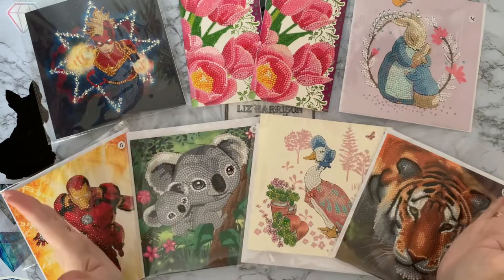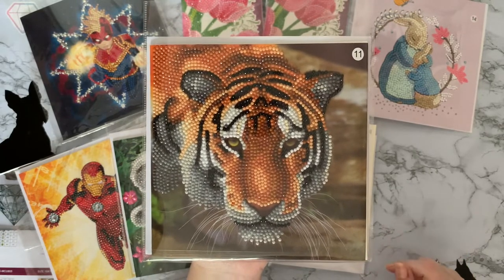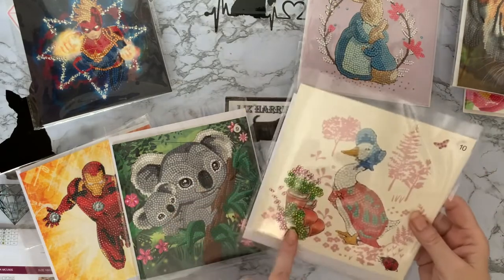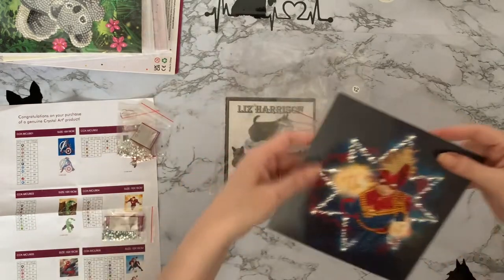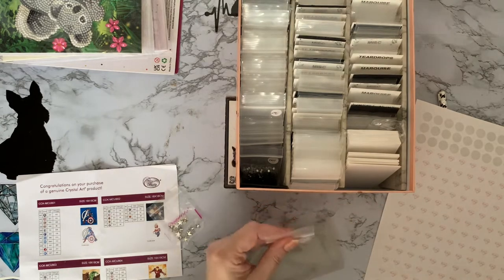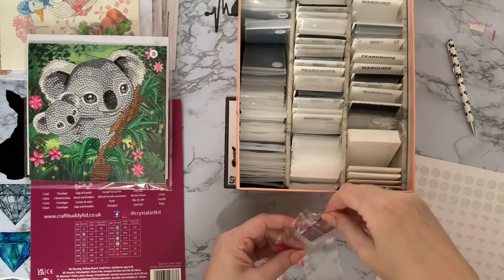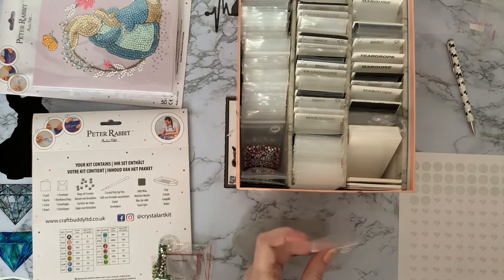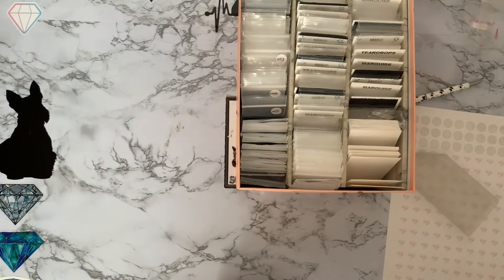Diamond Painting | 30cardsin30days22 2nd Update | Mini Giveaway | Discount Code | Craft Buddy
Hi everyone, thanks for stopping by. Todays video is the second update .0f my 30 cards in 30 days challenge . Post review of cards 8 to 14

The cards are all ones I have purchased from Craft Buddy
Craft Buddy have given me a discount code . so you can get 15% off on the website

Use Code SCOTTIE15 at checkout for 15% off

One of the 5 cards shown Parrots , Mandala , Puppy, Flowers , or Tiger will be sent to one subscriber . The winner will chose which card the would like , and it can be sent to them either completed , or withe the drills to complete themselves .

To take part in the giveaway , comment on this video , and future videos where I ask for a comment. This will be about once  a week
I will also post a picture on Instagram each day ,of a completed card . You can also take part by commenting on that and tagging a friend

I will be working on these  cards in June 2022. Rebecca -  Addmorezest.com , is doing an event for the 30 days of June , to diamond paint each day. I have decided to join in, but do a greeting card a day, rather than a part of a canvass